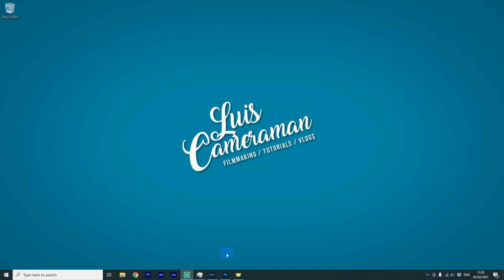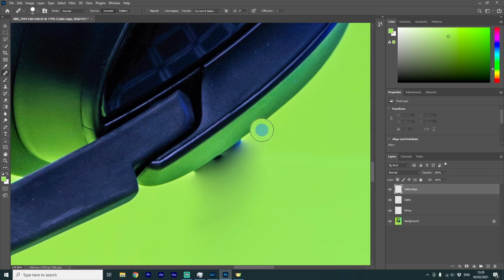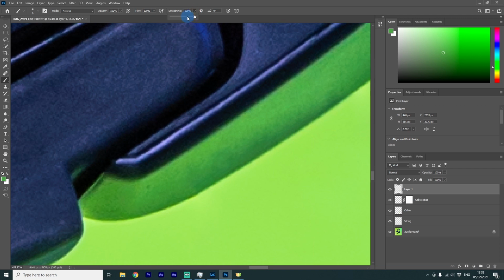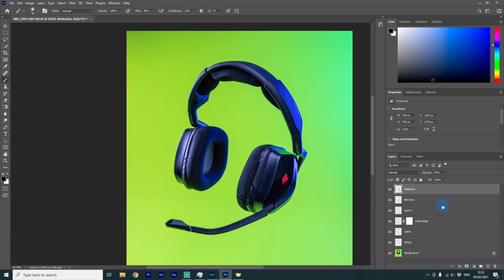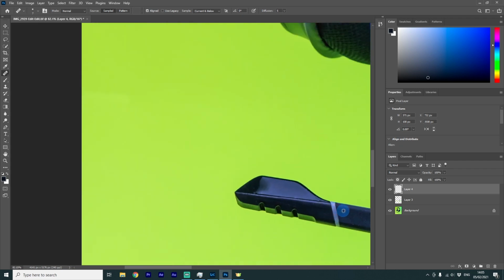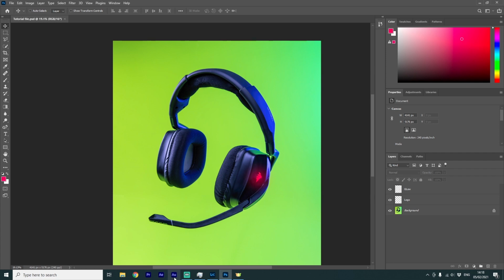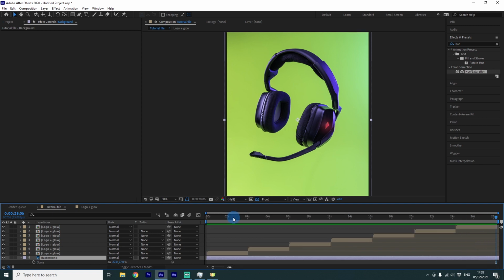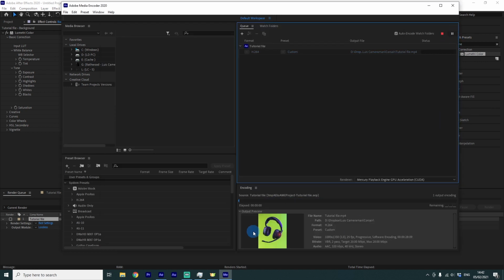How to edit a product photo + cinemagraph | TUTORIAL | Photoshop / After Effects